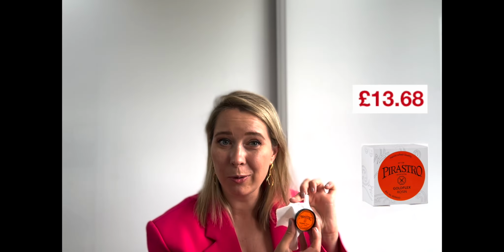Rosin review and comparison -my collection of rosins: Cecilia, Larica, Pirastro, Larsen, Bernadel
In this video I talk about all the rosins I own (and one I'd like to try) - in order of price from low to high!
Rosins discussed in this video:
Hidersine
D'Addario Natural dark rosin
Kaplan ART
Bernadel
Jade L'Opera
Pirastro Goldflex
Pirastro Shwartz
Larsen
Thorvaldsson Paris
Larica Gold II (Liebenzeller)
Cecilia A Piacere